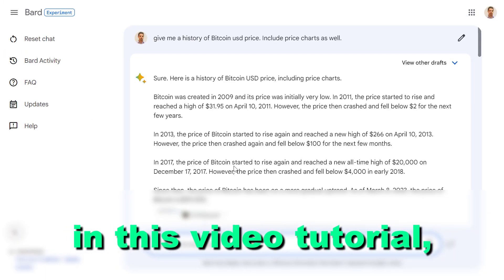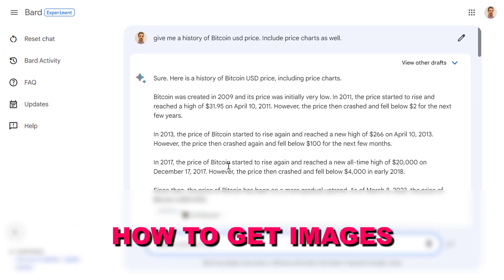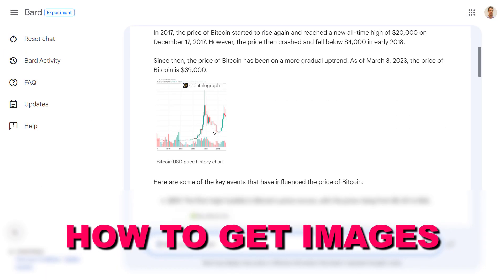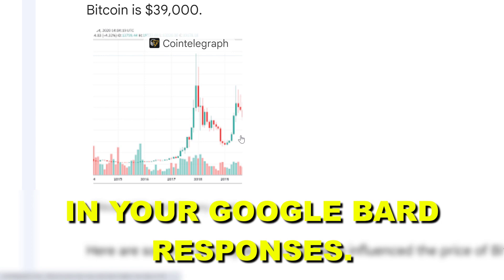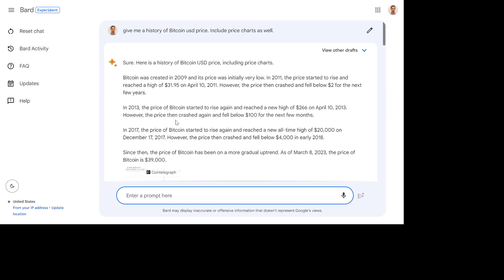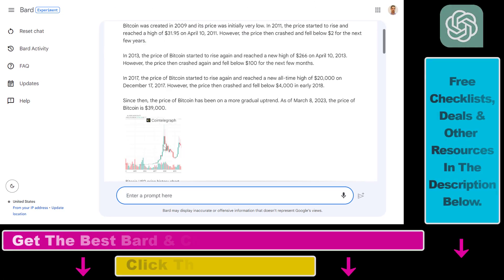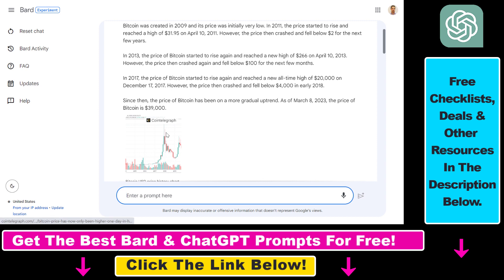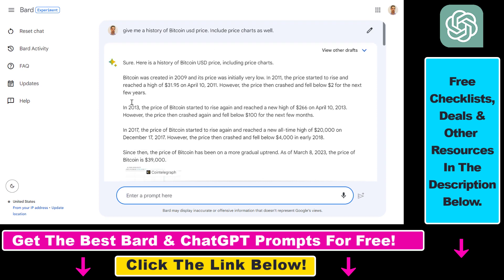How To Get Images In Google Bard Responses?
. - Learn how to get images, charts, etc. in your Google Bard responses.